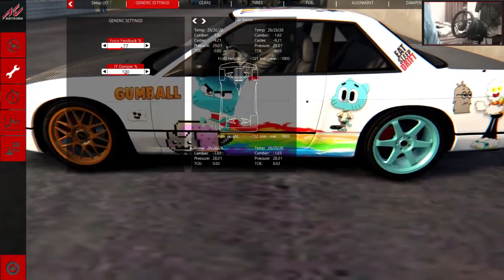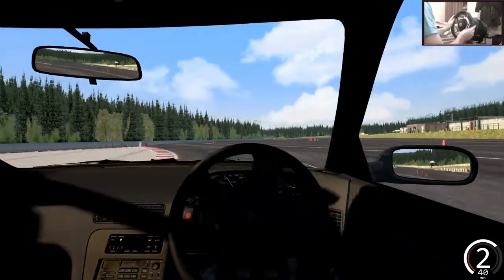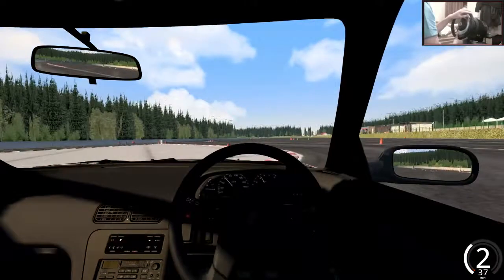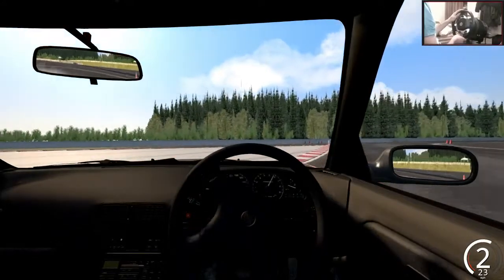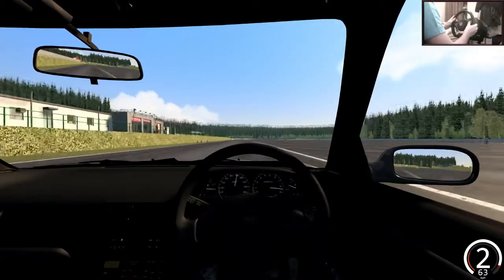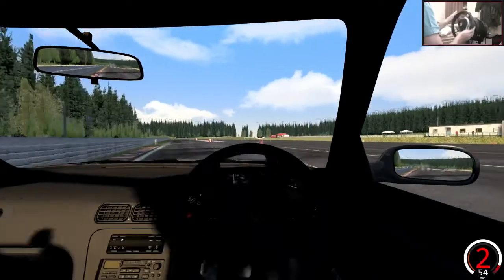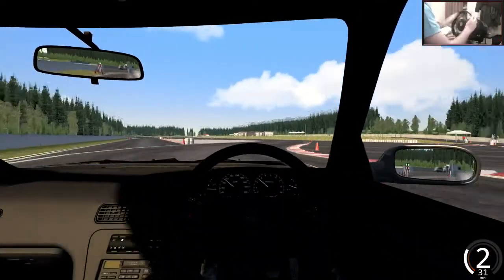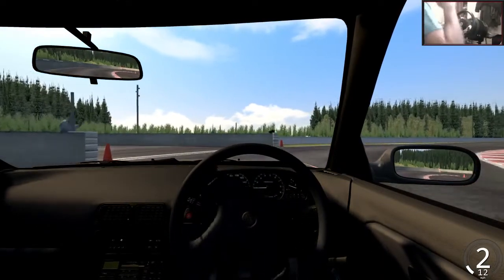Assetto Corsa Drifting - 360 yO